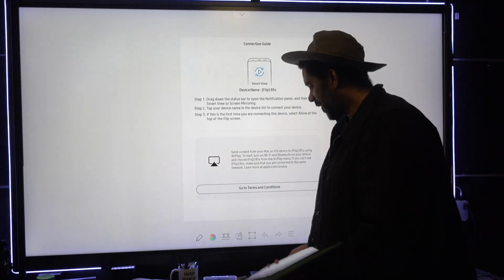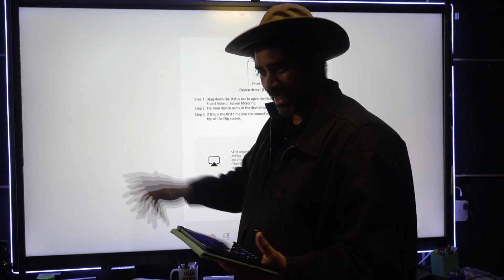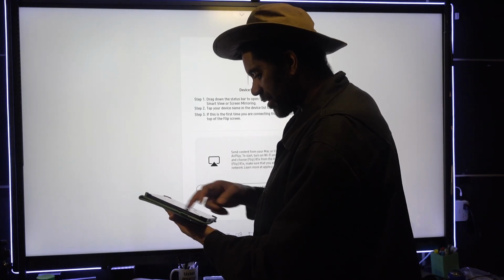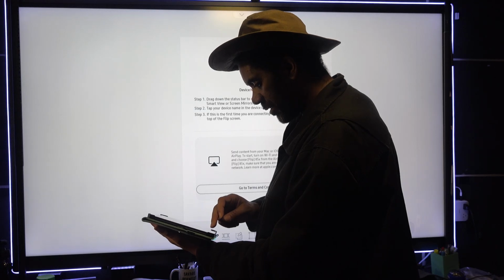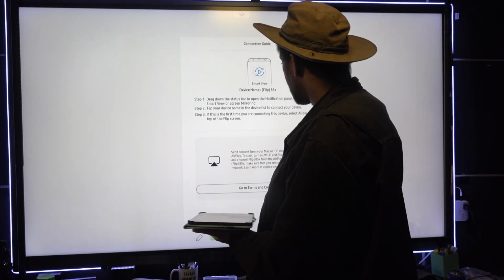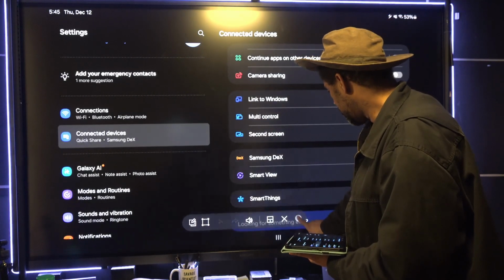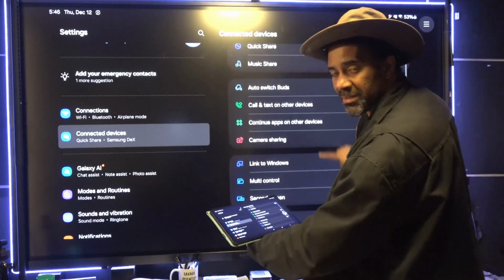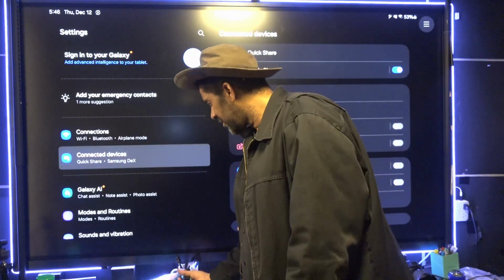TechVlogmas2024 Day 12 The Samsung Flip 85 Inch For Coding?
Savage Scientist introduces the 85 inch flip display as my unofficial Christmas present to myself.
This is a large touchscreen monitor used an intelligent display board. This is a samsung product retail for about 4500 or used for about 2000.

MY GEAR:
Main Camera Sony A6400
Lens Sigma 14mm
Sony Kit Lens Emount
Gimbal DJI Ronin SC
Secondary Camera Sony Ax 53
Action Camera Latest GoPro 8
Alt Video Editing Software Corel Video Studio
Microphone Rode shotgun microphone
Another Good mic Takstar shotgun microphone
Computer1 Dell 8 Core
Computer2 Surface Book
Logitech Keyboards
LG OLED best tv in the world
Budget TV TCL 55 inch
NONTECH
Savage Shirt